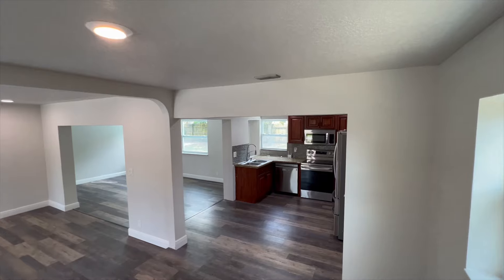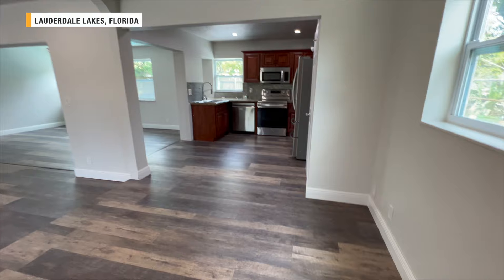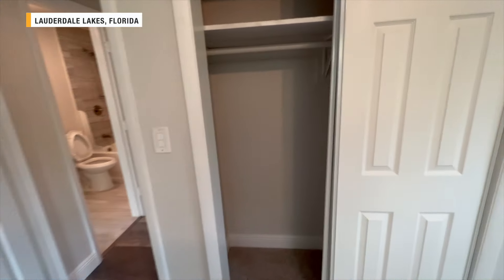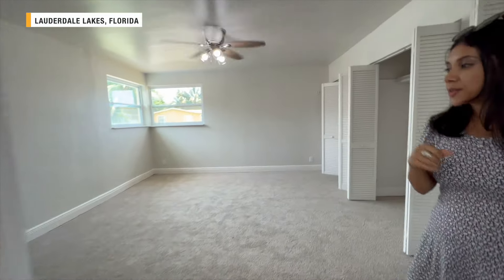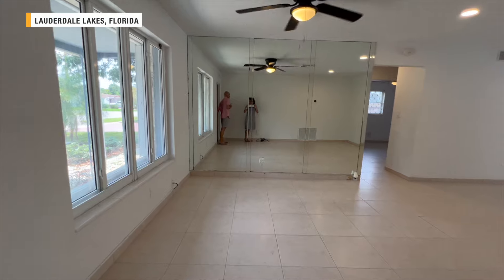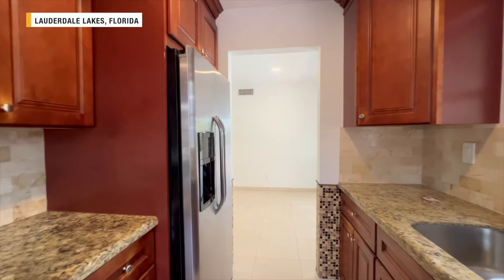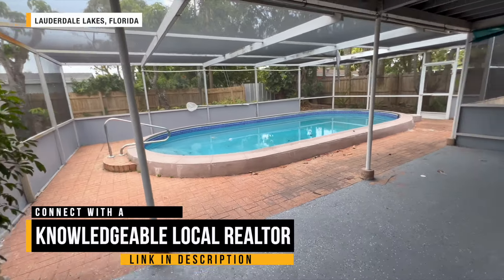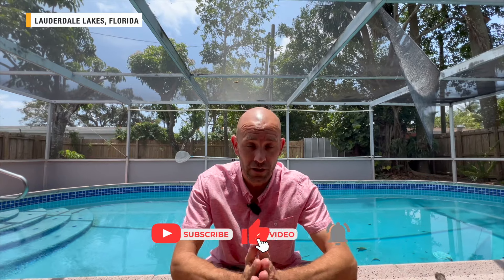Touring Fort Lauderdale, Florida Homes For Sale (Lauderdale Lakes)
Inside Lauderdale Lakes, Florida Homes For Sale! We give you home tours of different Lauderdale Lakes homes for sale to give you an idea of what homes look like in the area, what the real estate market is like, and what you get for your money. We also tell you more about what it's like living in Lauderdale Lakes and give you rating and and reviews of the area.

👀 Looking for a FANTASTIC realtor in Florida, or anywhere in the US? We partnered with the perfect people to find you a knowledgeable, friendly realtor